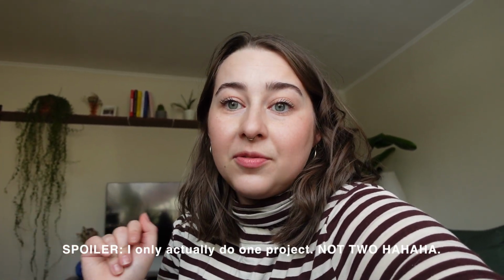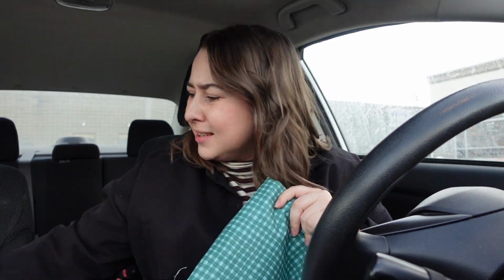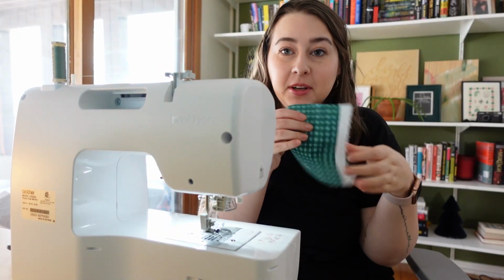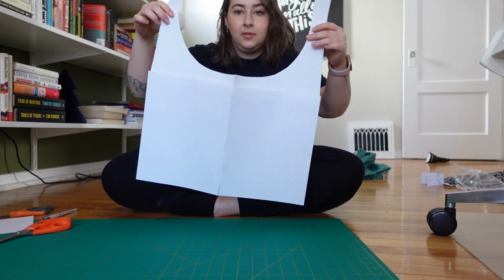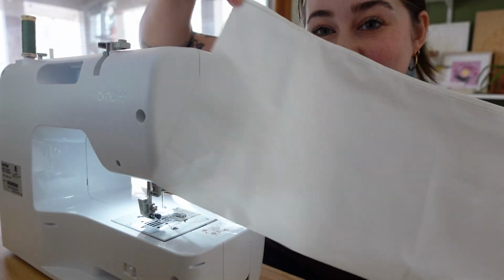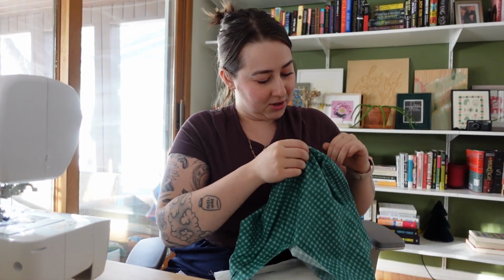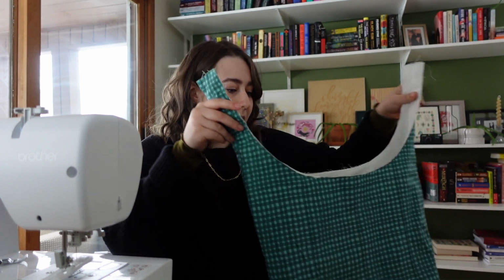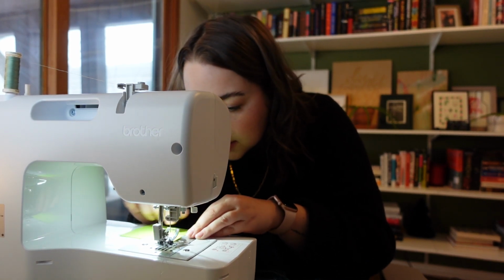my first sewing project VLOG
ABOUT ME:
hey cuties! I'm Jen + I'm a content creator + graphic/web designer based in Winnipeg! i create chill vlogs chronicling the simple parts of my days, books, body neutrality, living slowly. hope to see you around here some more :)

☺ Box 542, Rosenort, MB, R0G 1W0, Canada

✿ get a free audiobook with new membership at Libro.fm! (I love Libro because it supports indie bookstores!)

✿ I loooove my Nixit menstrual cup and have been using it for years.

✿ I'm a Tradlands partner if you're after sustainable clothes!